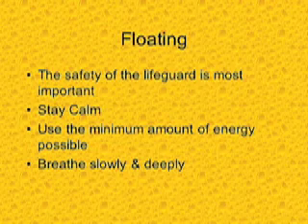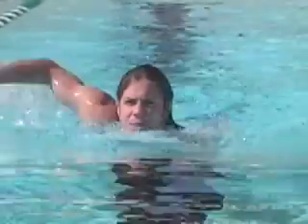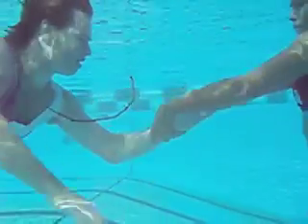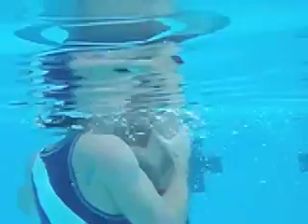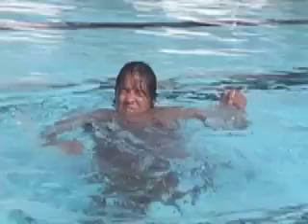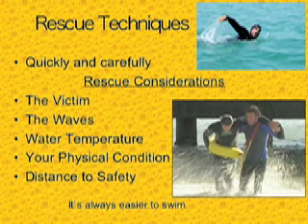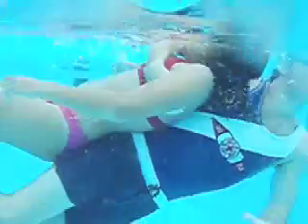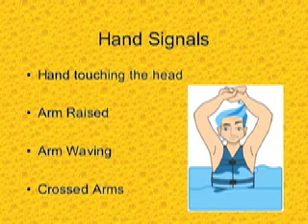Lifeguard Techniques (with audio)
DISLAIMER: Do NOT attempt any of the techniques in this video. This video is for use by lifesaving professionals ONLY. Never attempt to rescue a drowning person in the ocean. In the event of a drowning emergency: Summon the lifeguard, call 911, throw something that floats to the drowning victim, or attempt to reach them with a long pole or stick as a last resort [in that order]. Never compromise your own safety to attempt to save someone else. Lifeguards receive extensive training and have specialized equipment to deal with drowning emergencies. ALWAYS SWIM NEAR A LIFEGUARD. No guard = no swimming. Visit usla.org for more info.
This video was created in Spanish for use by Lifeguards Without Borders and features Jacksonville Beach lifeguards (in order of appearance) Jelisse Marrero, Chris Saggau, Justin Sempsrott MD, Matt Duffy, and Barrett Phifer. For more information about our work teaching lifesaving and first-aid in developing nations,